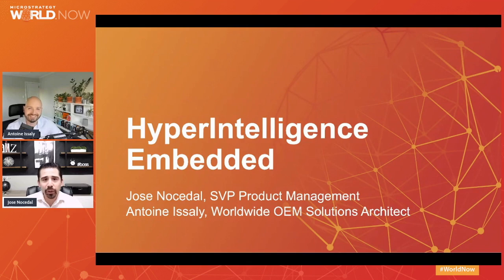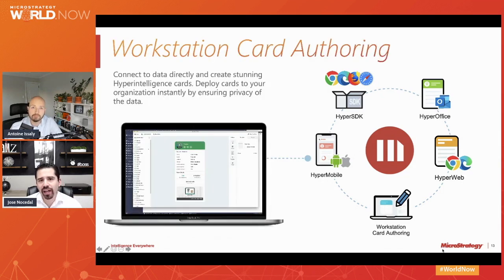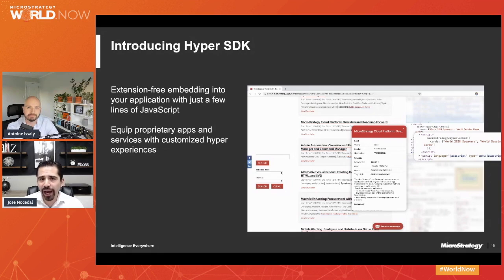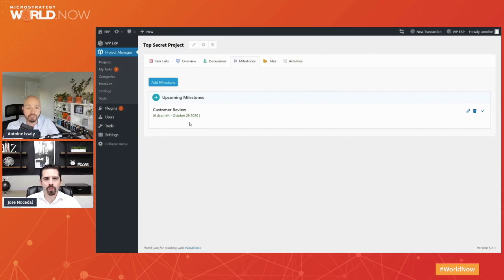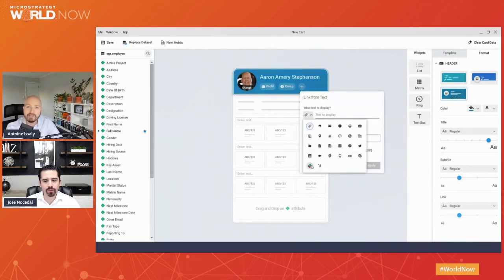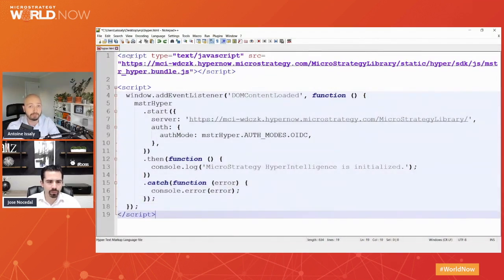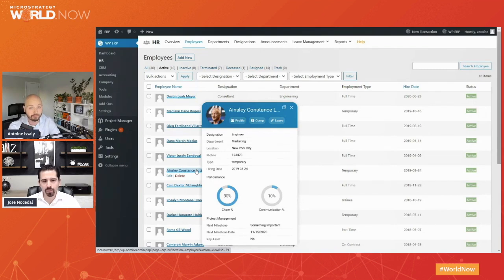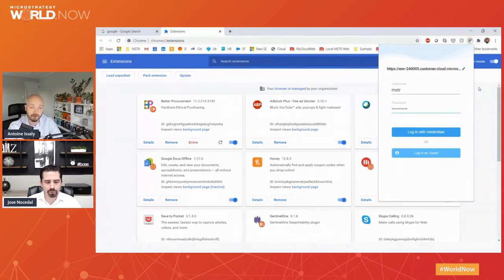The HyperIntelligence SDK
Make any enterprise application hyperintelligent by embedding instant insights and one-click actions.